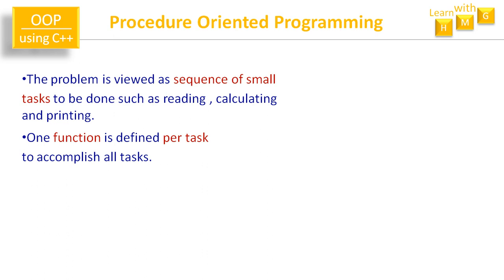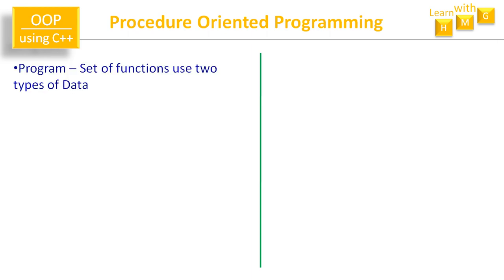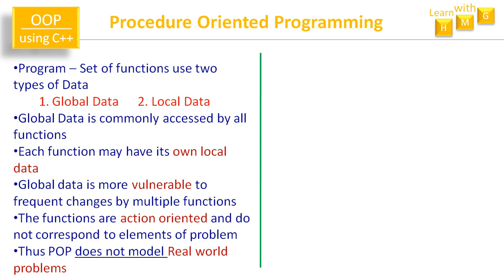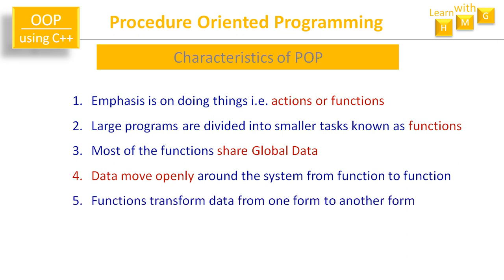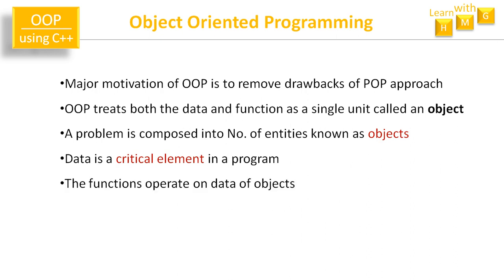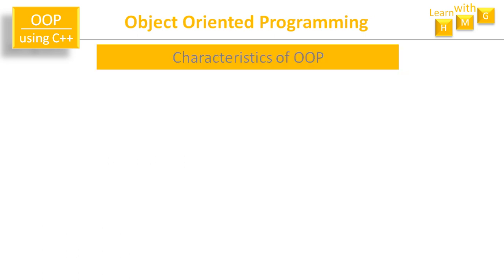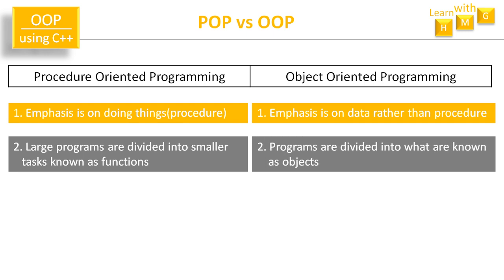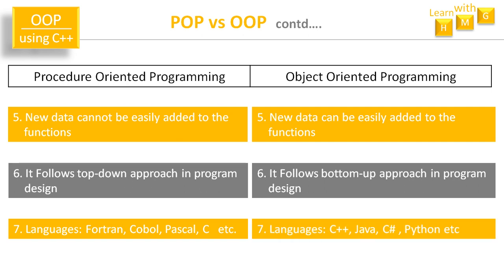POP and OOP Approaches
In his video you will learn about concept of Procedure Oriented Programming (POP) and concept of Object Oriented Programming (OOP)